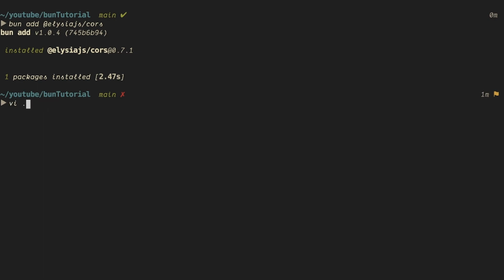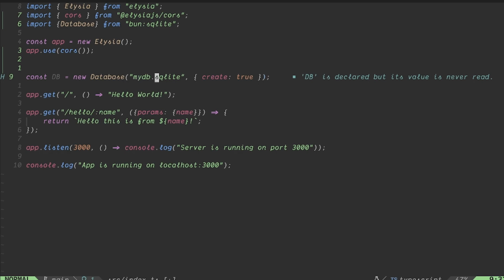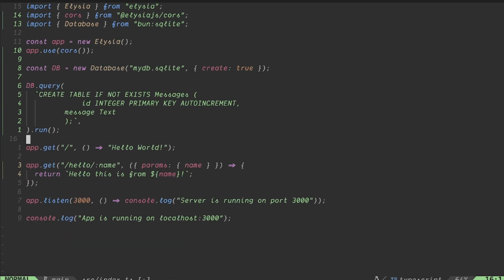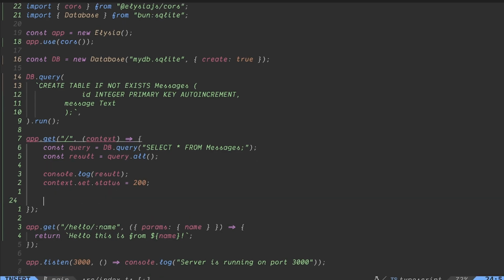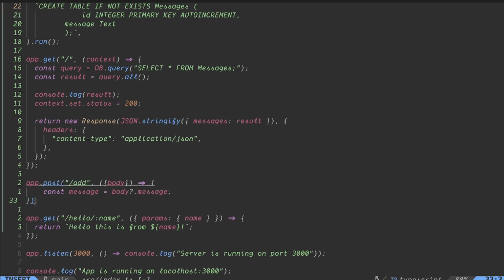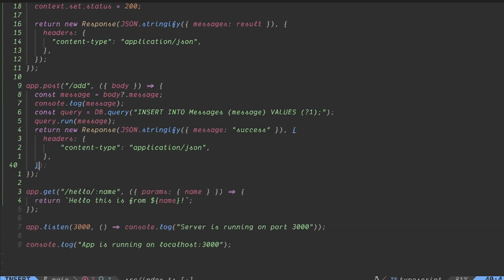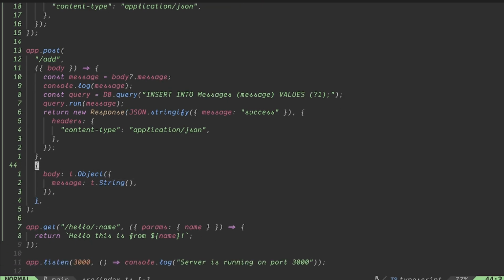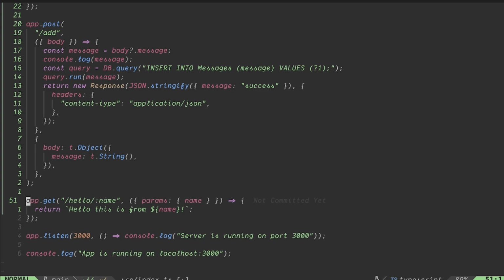Bun 1.0 SQlite integration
Easy integration of SQLite in Bun
Github :